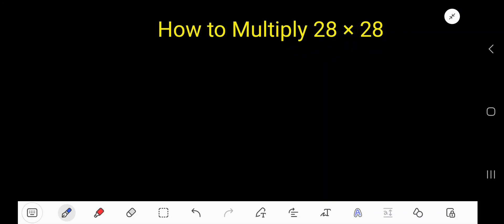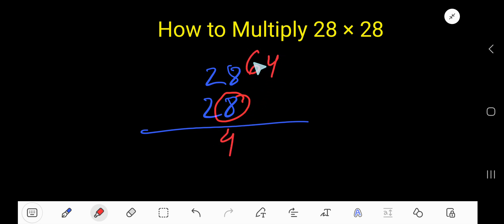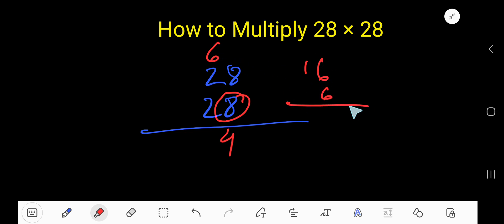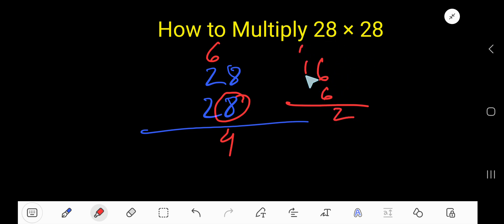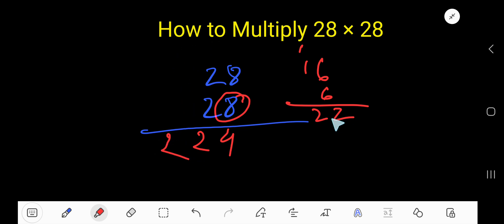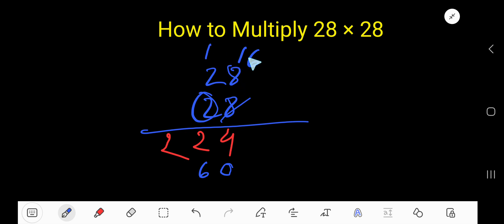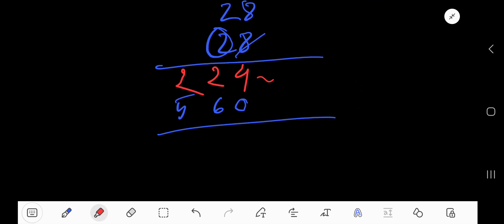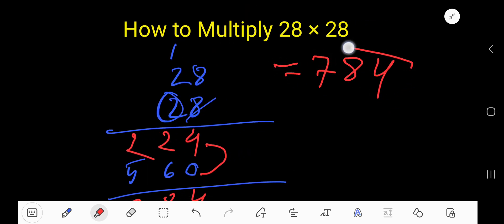How to Multiply 28 × 28 ||Multiplying 2 Digit by 2 Digit Numbers